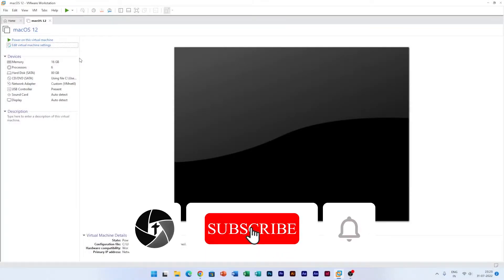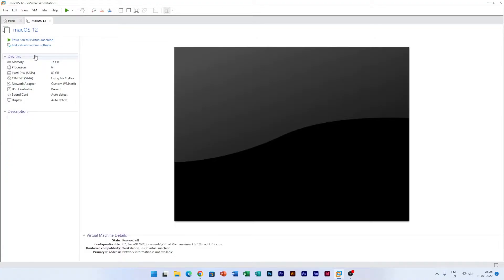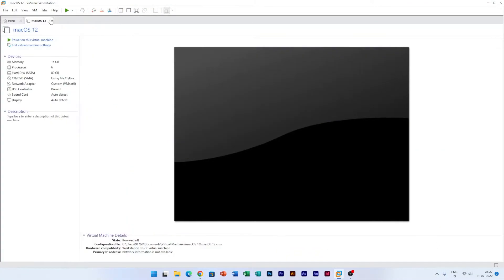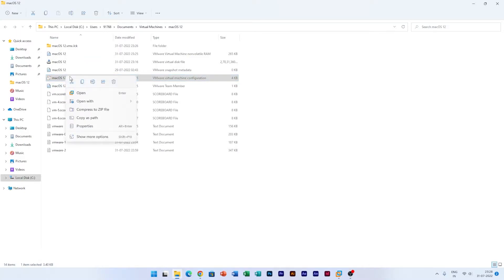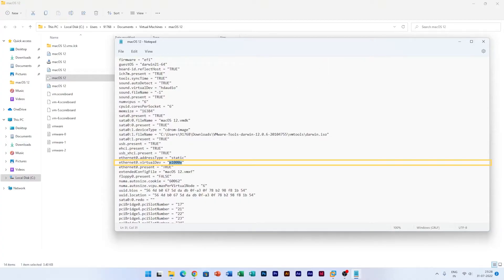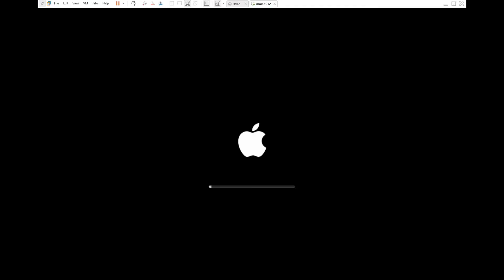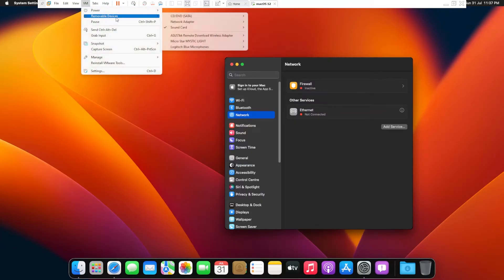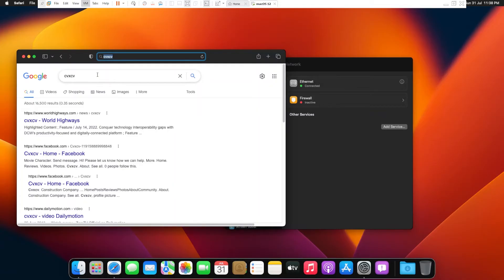How to Fix Internet Issues on MAC OS in VMware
in this video you will see how you can fix if your Internet is not working in VMware workstation or VMware player.

See how to fix Internet not working in Mac OS VMware.
Unity change the following in VMware configuration file